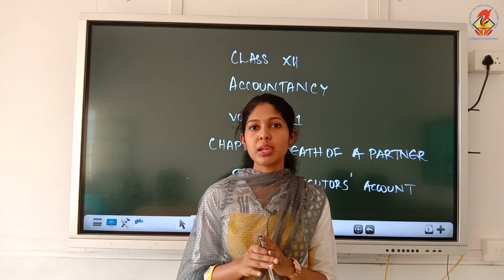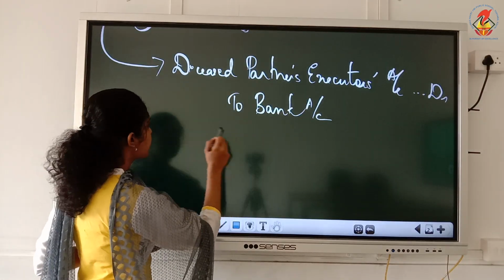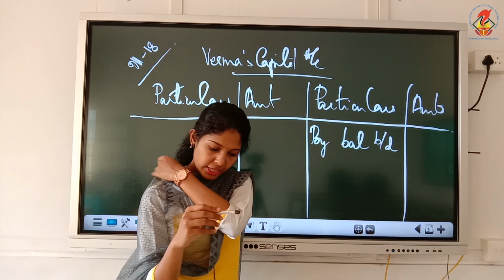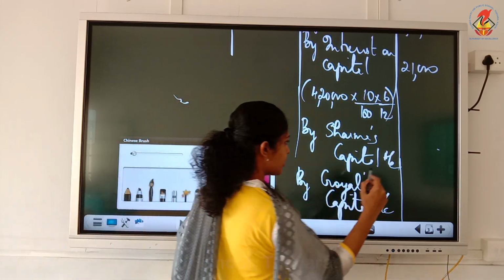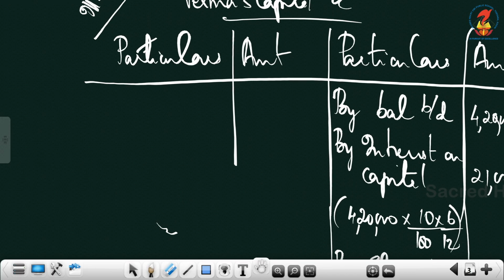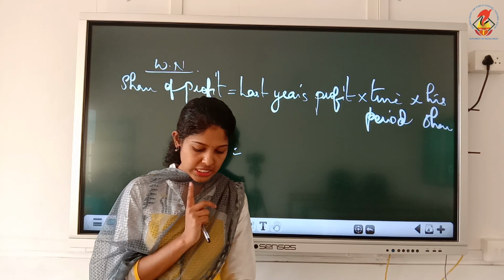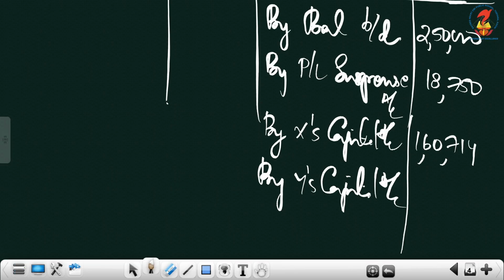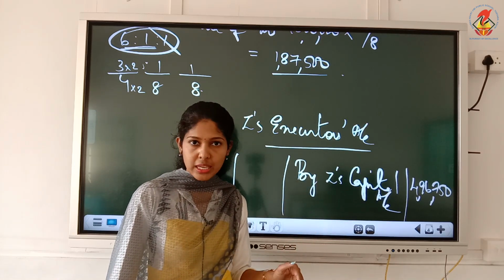Acc12 Vol 1 Chapter 7 Death of a Partner Video 02 Executors' Account